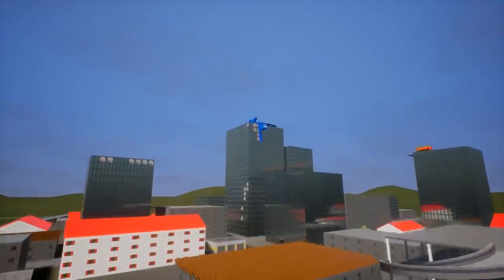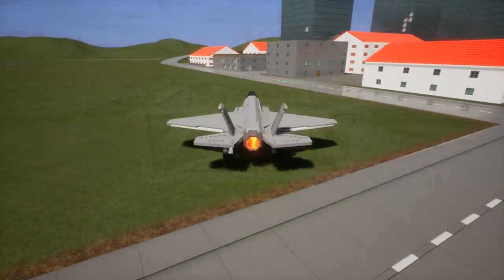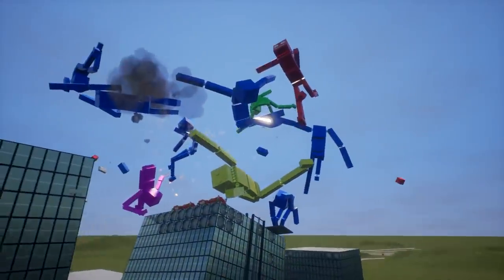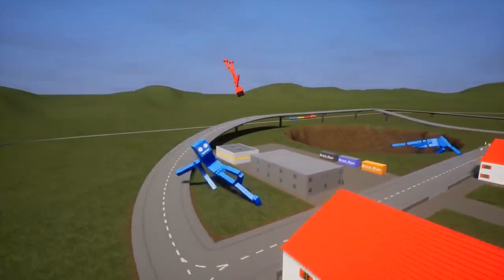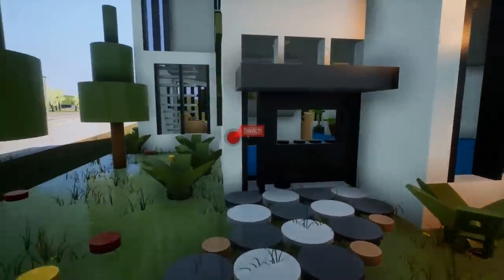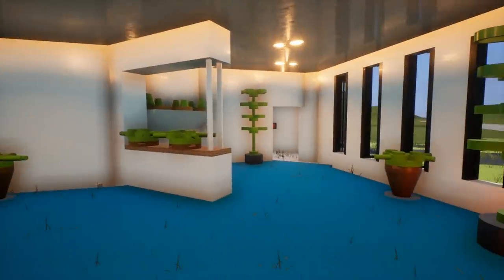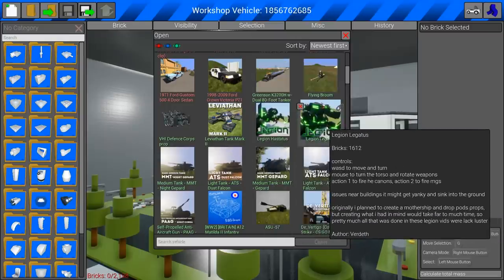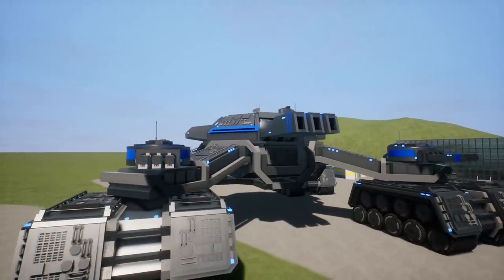Lego Fun With Ragdolls Giants VS Tower! - Brick Rigs Gameplay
Lego Fun With Ragdolls VS Tower! - Brick Rigs Gameplay

Today Camodo Gaming celebrates 1 Million Subs by checking out some Brick Rigs creations.